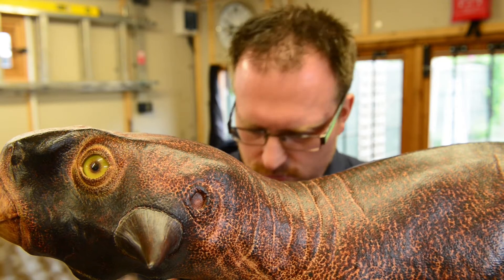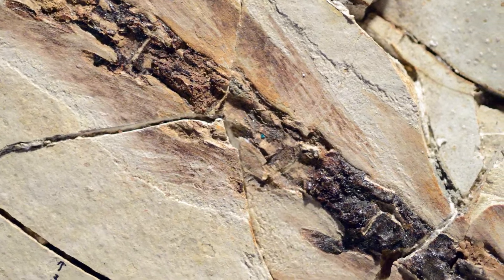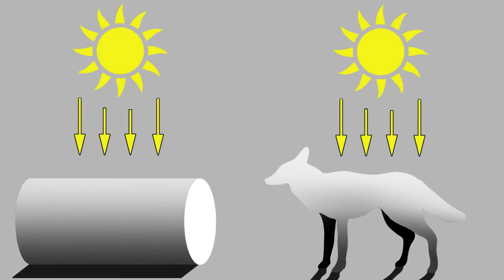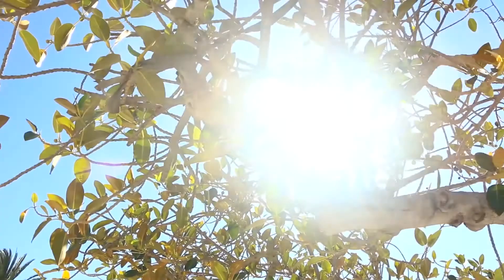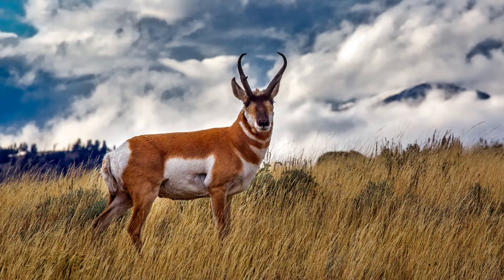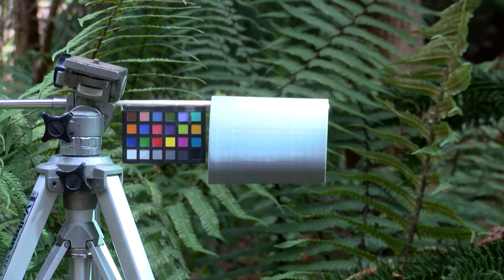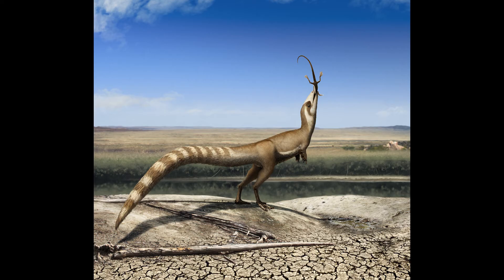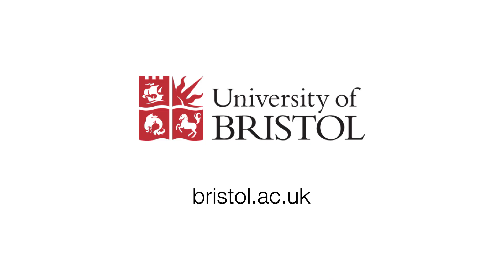Le camouflage des dinosaures livre des indices sur leur habitat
Les couleurs et motifs des plumages de dinosaures donnent des indices sur l’environnement dans lesquels ils évoluaient. Ici le camouflage de type contre-illumination du Sinosauropteryx, un petit théropode carnivore du Crétacé (env. 130 Ma) montre qu'il vivait probablement  dans un milieu ouvert.